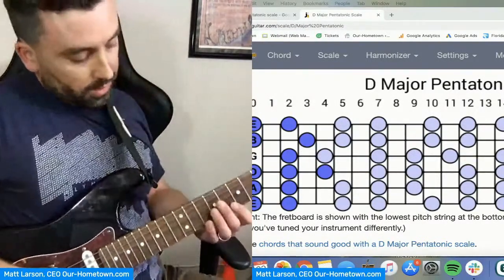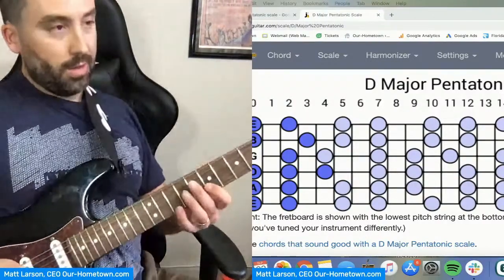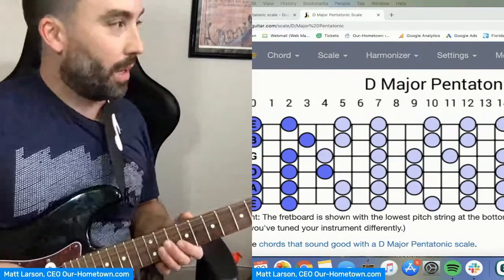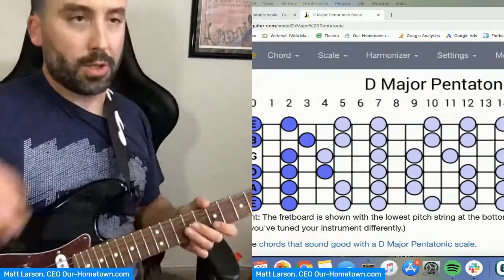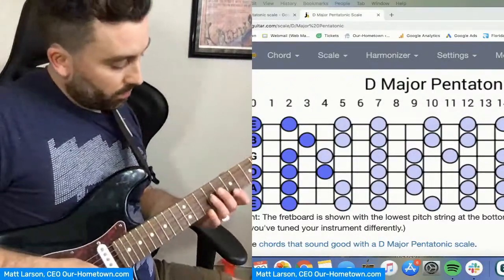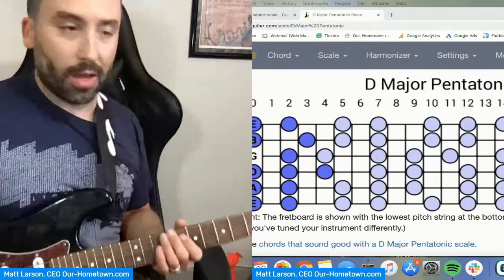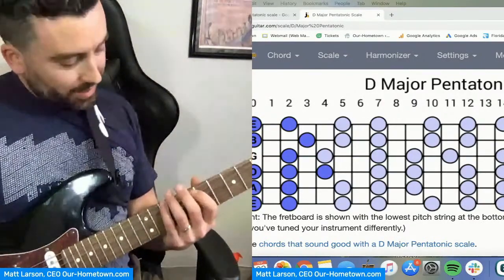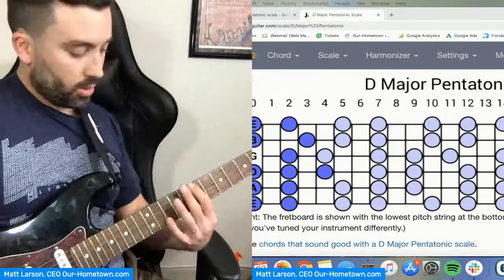Multistreaming with Restream.io